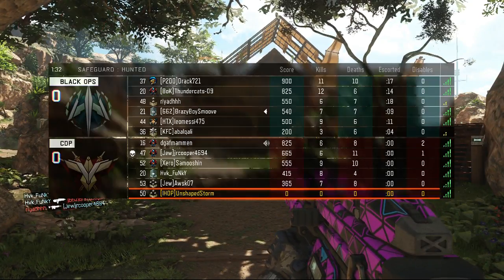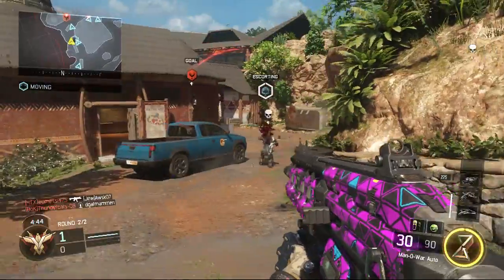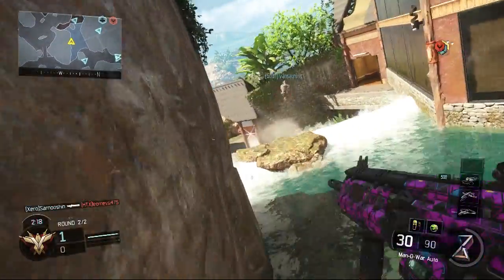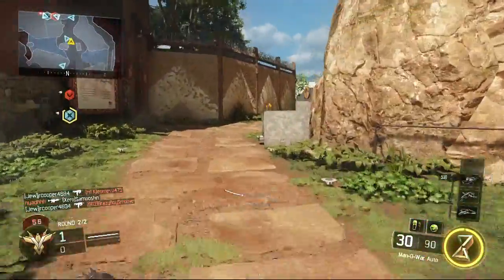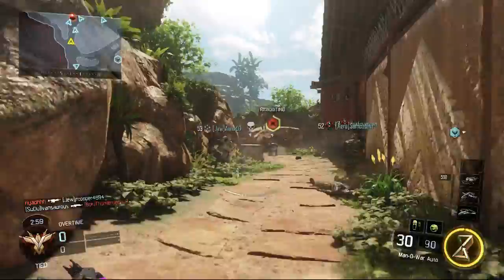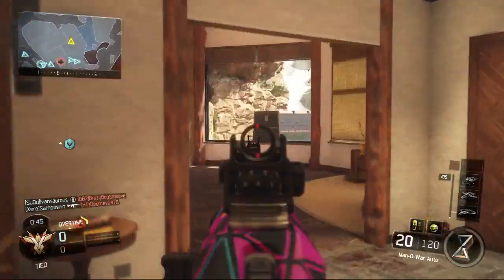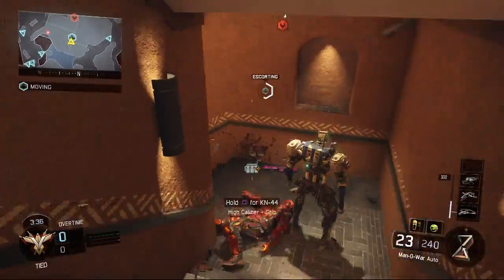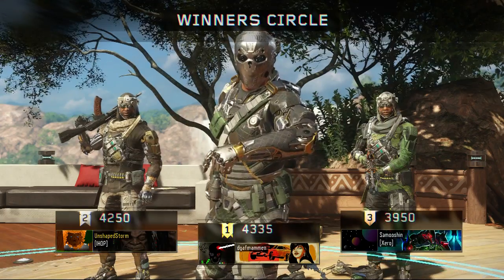70 kills in a late game! (bo3 multiplayer gameplay)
We joined a late game of safegaurd on the map "hunted". We were using the man-o-war with quickdraw and grip.